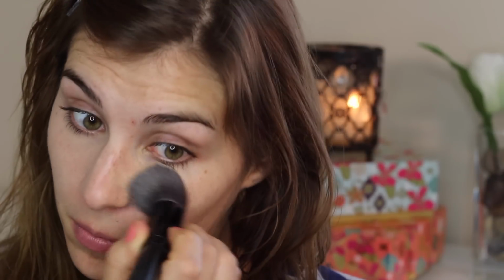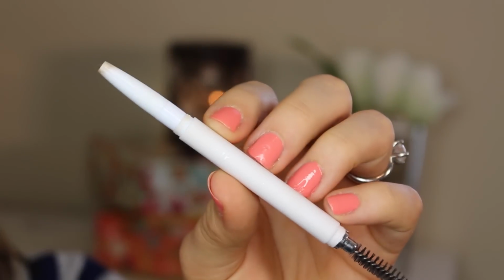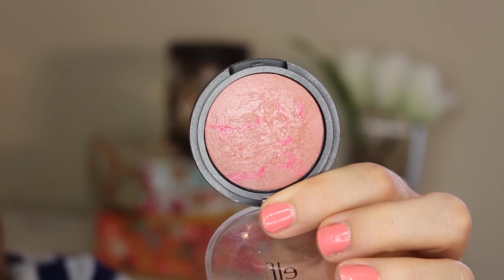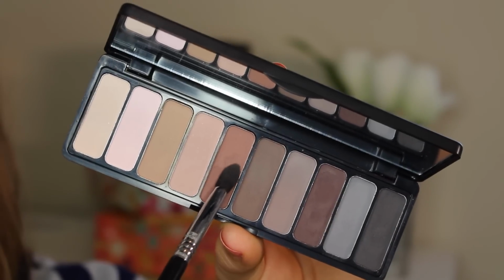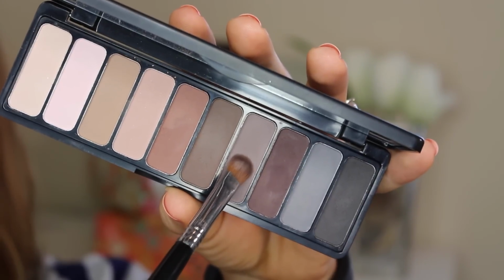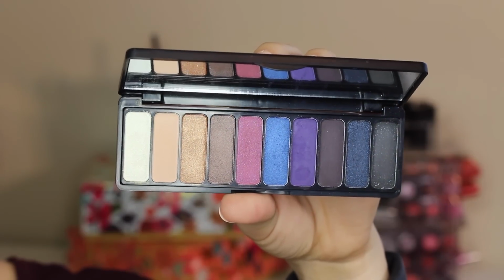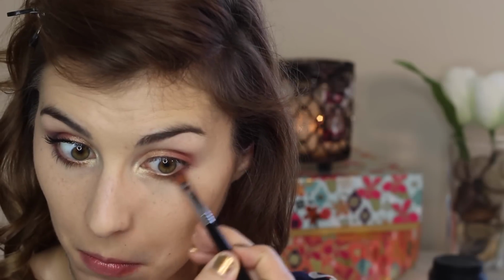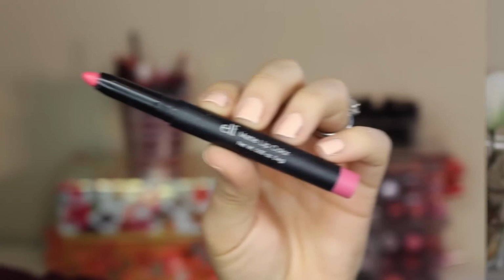What's New With ELF Tutorials! | Bailey B.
Hey, guys! This video is a long time coming. Find out how to get the look I was wearing in a recent haul featuring some of the latest and greatest from ELF, along with a matte look!

NYC City Proof 24 HR Eye Base
Covergirl The Super Sizer Mascara